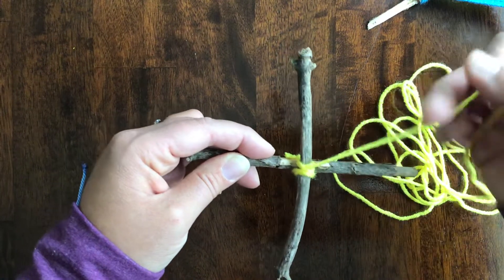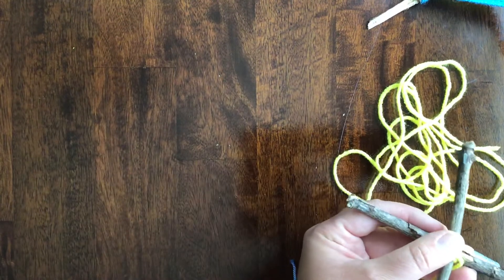How to make a God’s eye or Tigers eye with yarn and sticks.